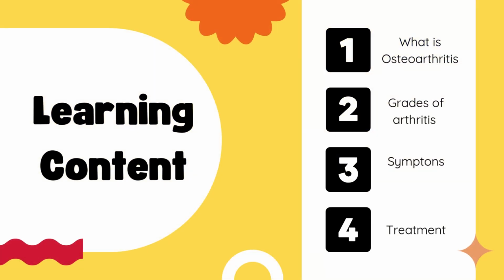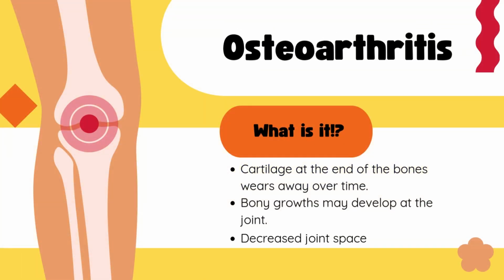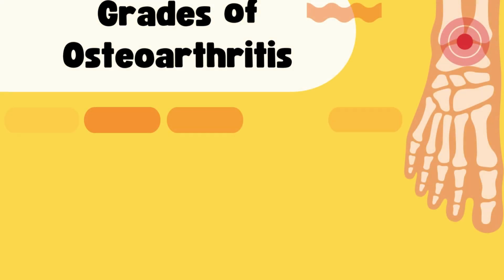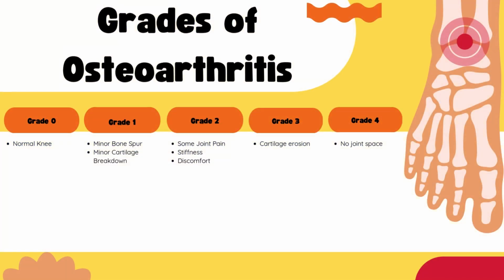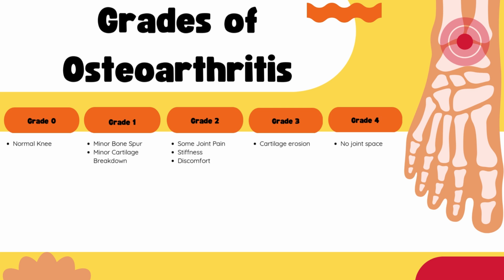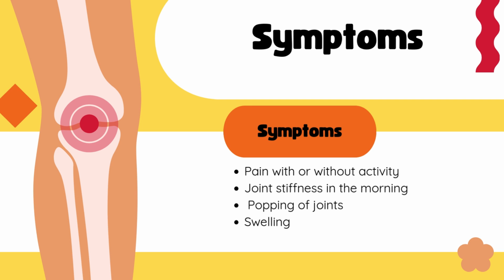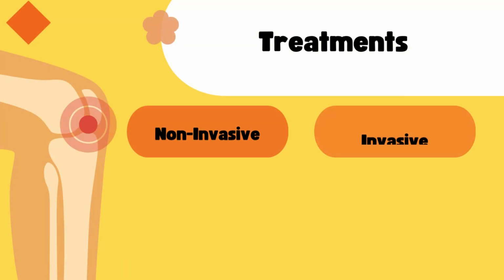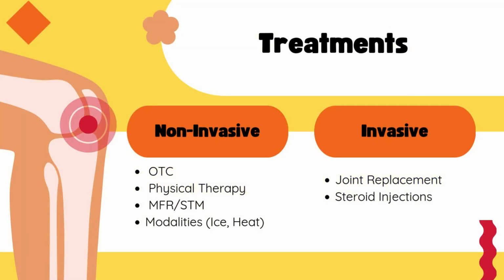How To Stop Knee Pain With Arthritis?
We discuss how to treat osteoarthritis of all types. Step by step methods to stop knee pain! Then, we discuss what happens after you have found a lifestyle change that gives you relief, in order to get back to reach your full potential!